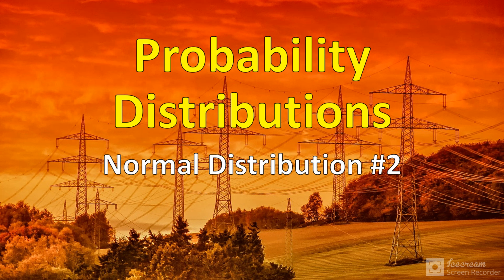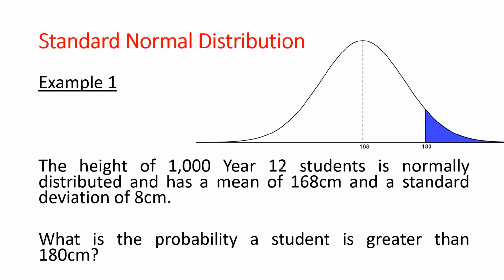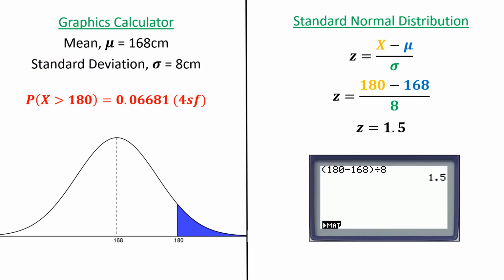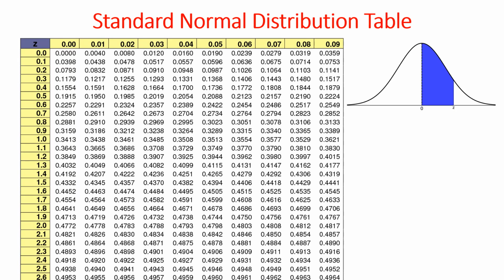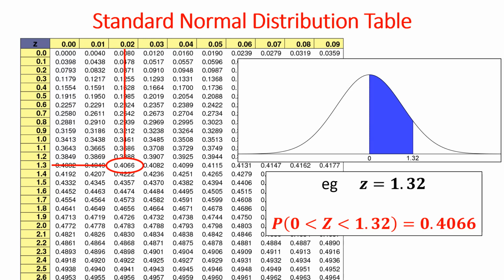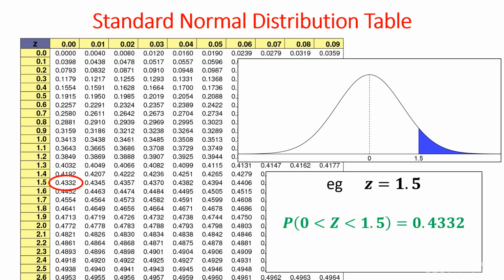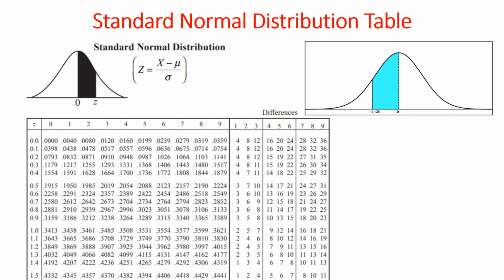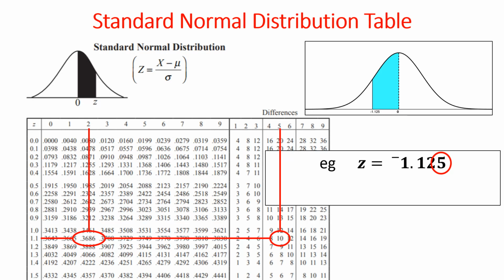L3PD8 - Normal Distribution #2